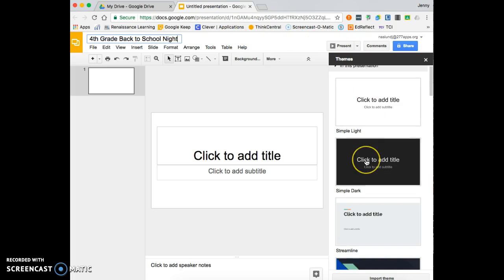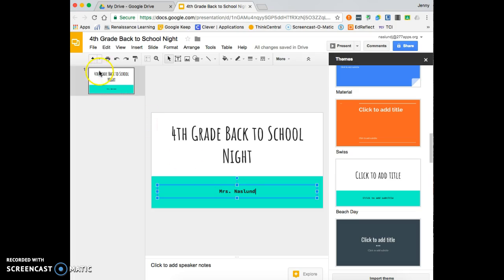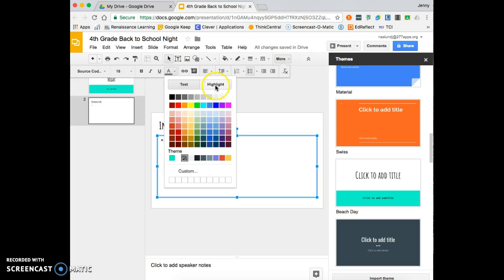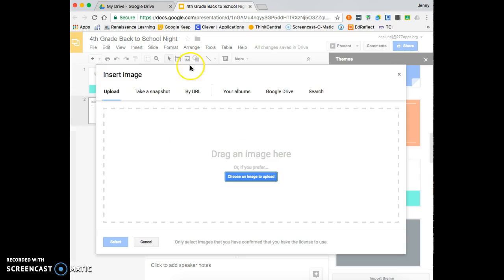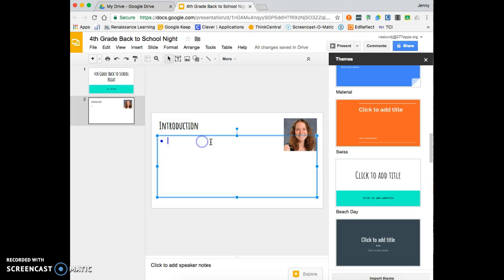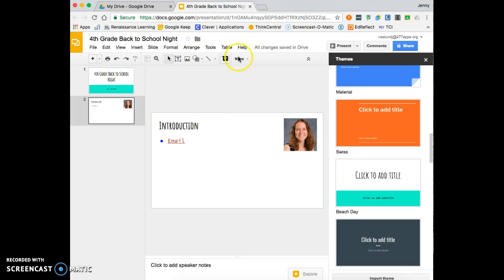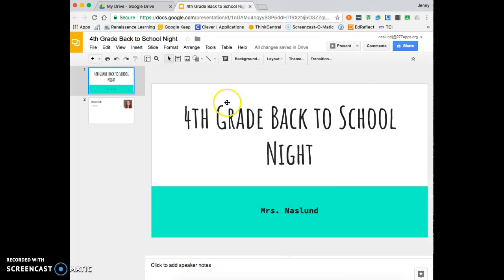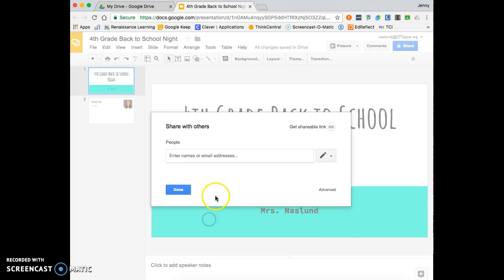Google Slides Introduction